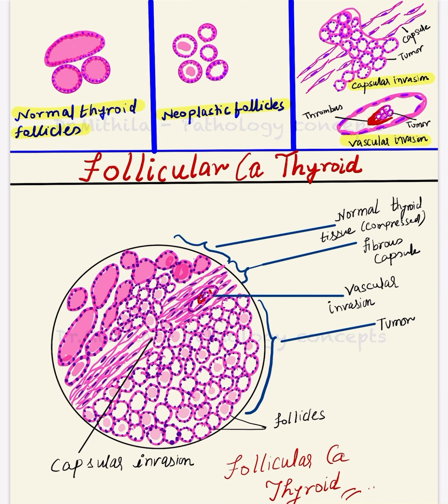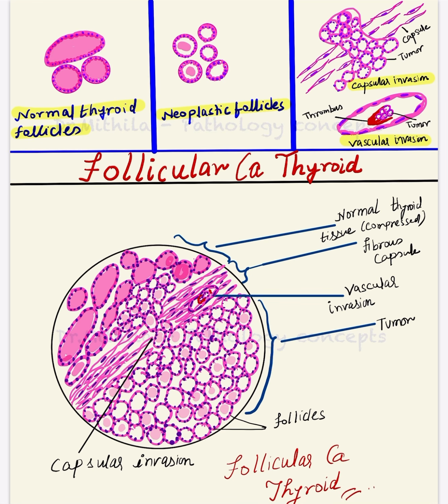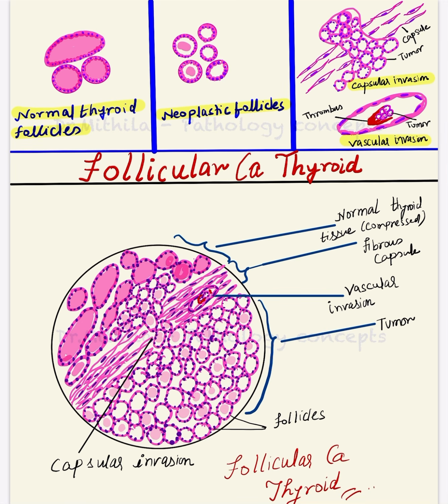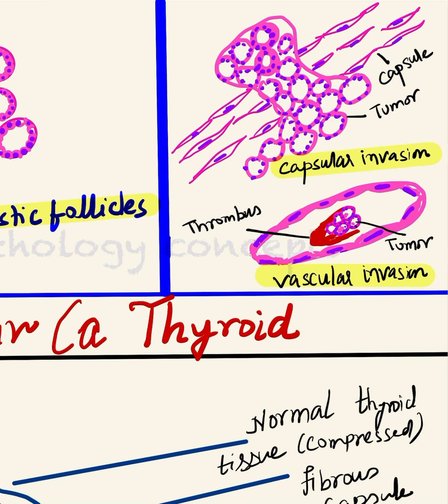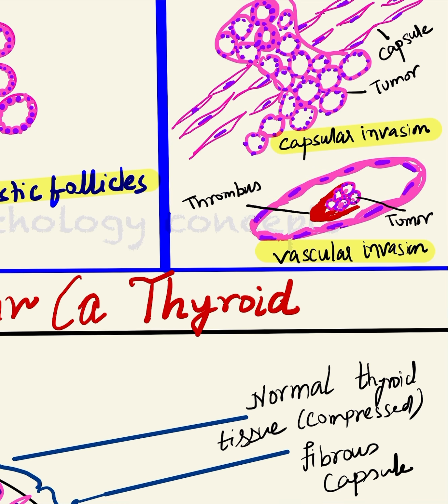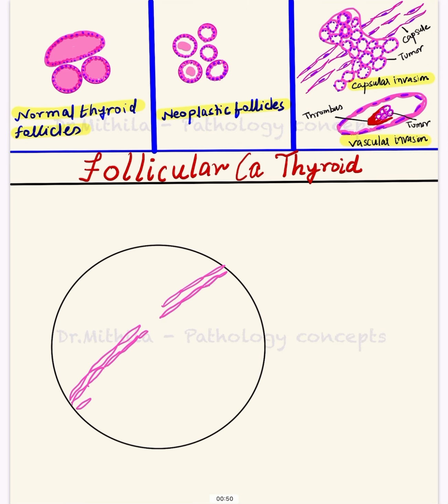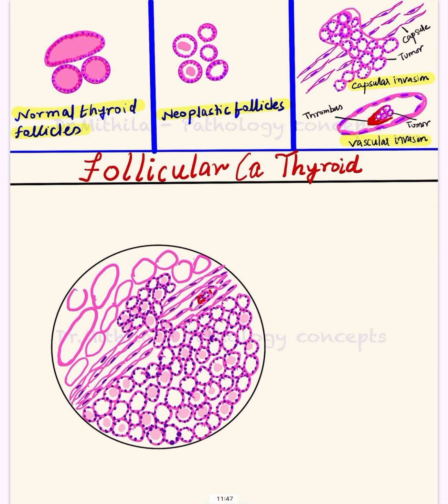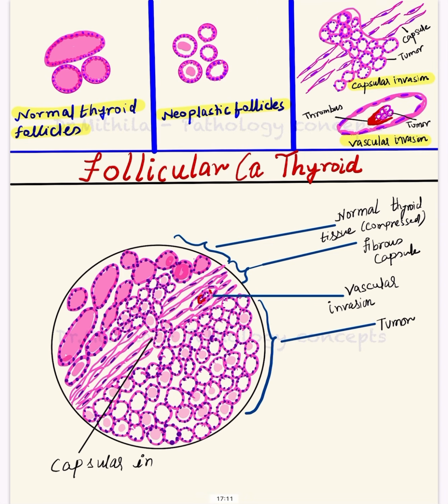letsdraw follicular ca thyroid step by step ✏️✅Microscopyseries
P.s. vascular invasion should be drawn either in the capsule or beyond it. It’s not considered as seen if it’s present inside the tumour